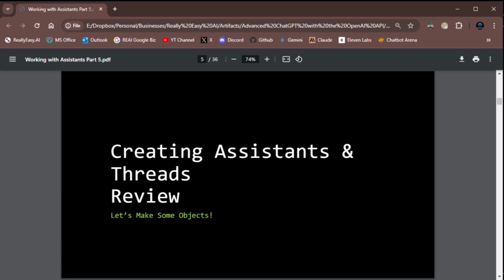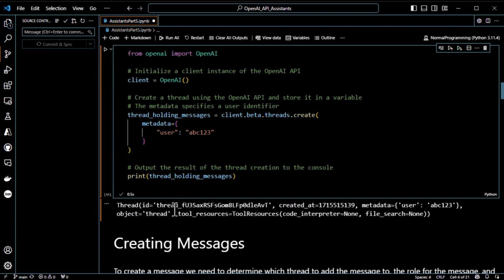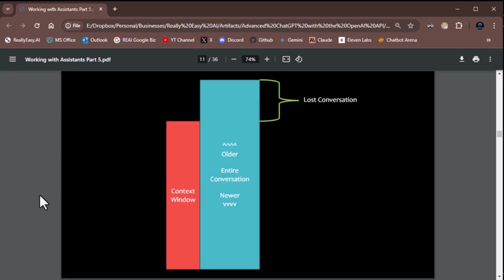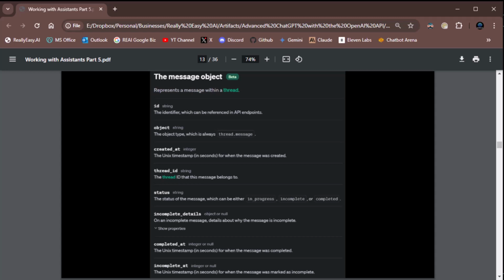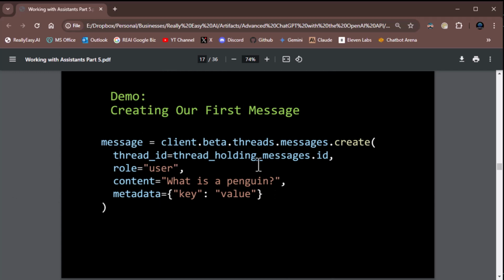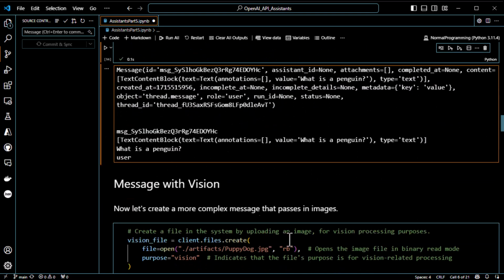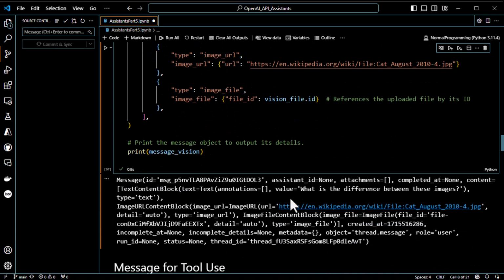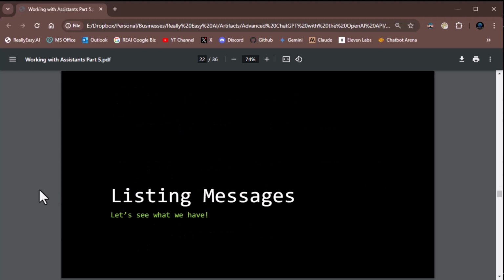OpenAI API: Working with Assistants Part 5 - Creating Messages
In this fifth part of our OpenAI Assistant series, we dive deep into creating and managing messages. We start with a quick review of creating assistants and threads, ensuring a solid foundation before moving on. We then explore the concept of messages, their purpose within a thread, and how they can contain both text and files, including images. We even demonstrate how to use image URLs and files to create more complex messages. As we march forward in this series, we'll continue to uncover the intricacies of OpenAI Assistants, helping you build powerful and interactive AI applications. Remember to download the source code and follow along – the link is in the description below.

Your support helps us keep creating content that you love!